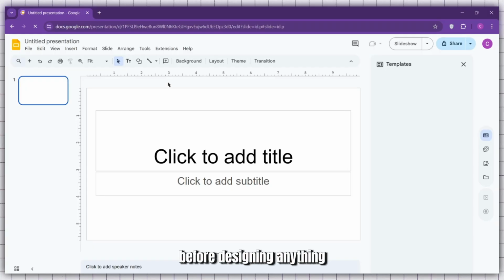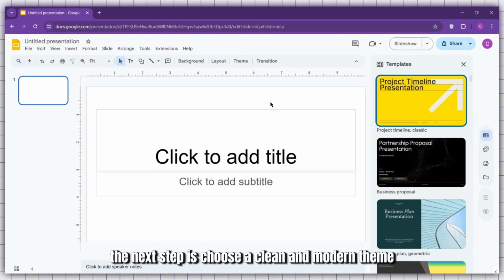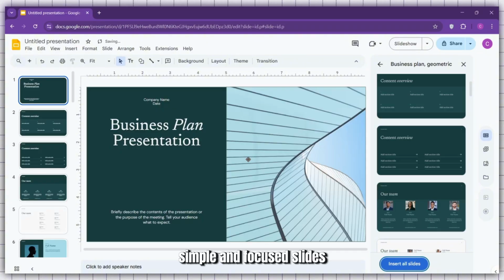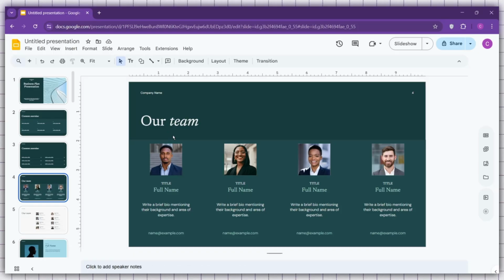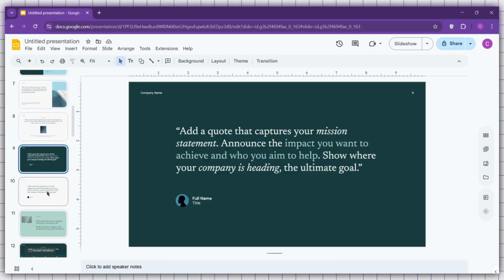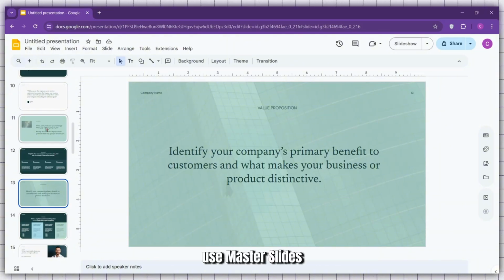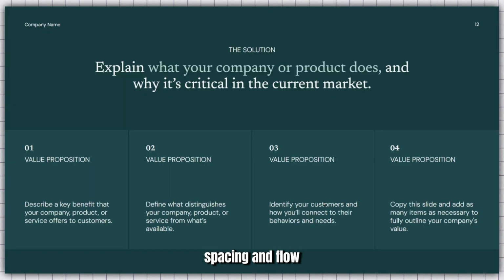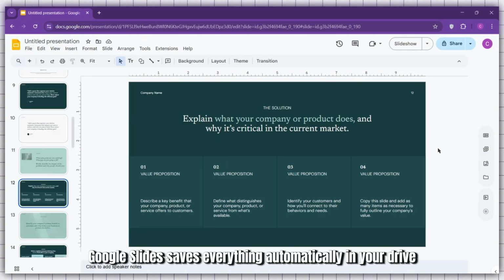How to Design Marketing Slides in Google Slides (2026 Guide)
Learn how to create amazing marketing slides in Google Slides with this tutorial. Discover the secrets to making stunning presentations that capture your audience's attention and drive results. From beginner-friendly tips to advanced design techniques, this video will show you how to unlock the full potential of Google Slides and take your marketing efforts to the next level. Whether you're a business owner, marketer, or student, you'll find valuable insights and practical advice on how to create professional-looking slides that engage and persuade your audience. Get ready to elevate your presentation game and make a lasting impression with your marketing slides.